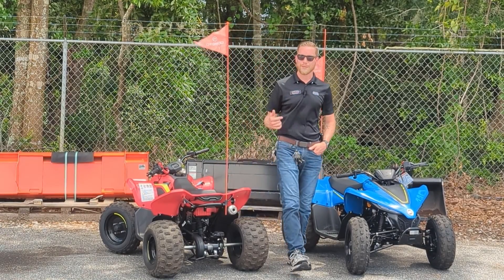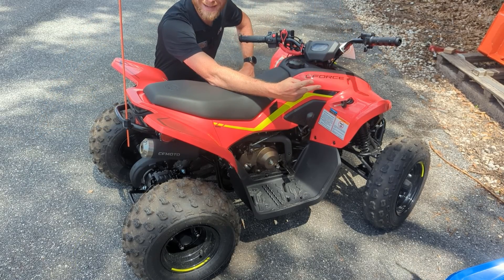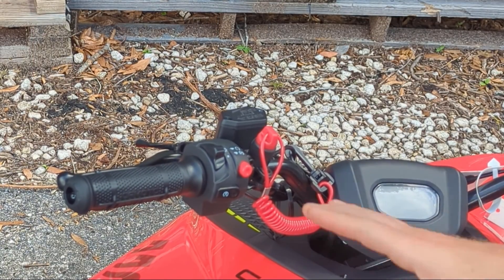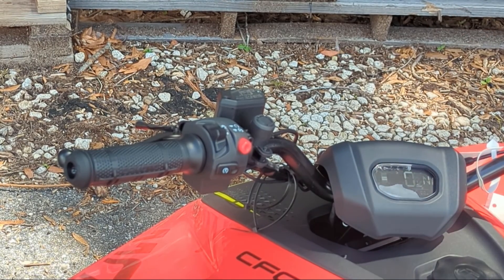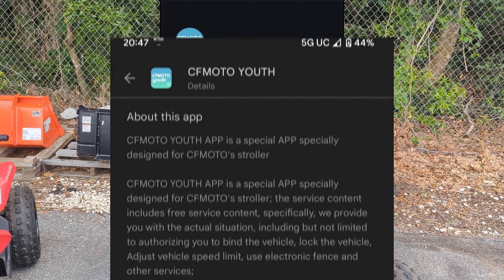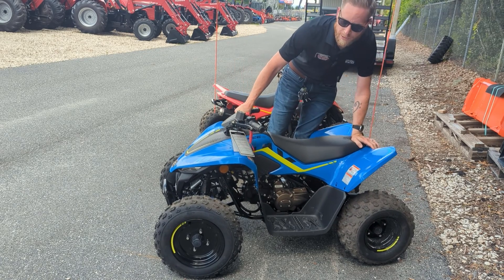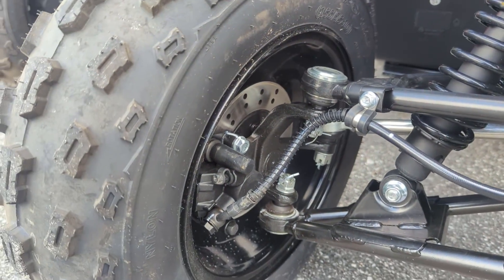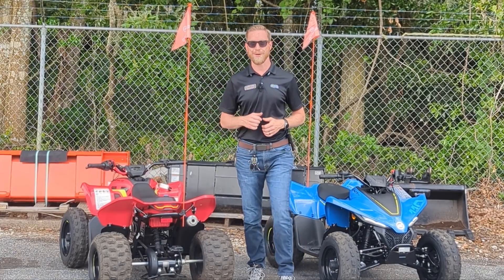CFMoto CFORCE 110 Detailed Overview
The CFORCE 110 is fun and safe for the kids! With multiple safety features built in and a great power-to-weight ratio, this is one of the best ways to get your little ones into riding!

Visit us at CrystalTractor.com to see current availability!